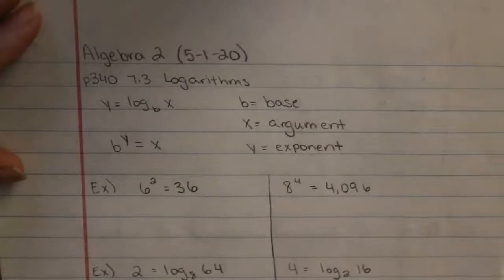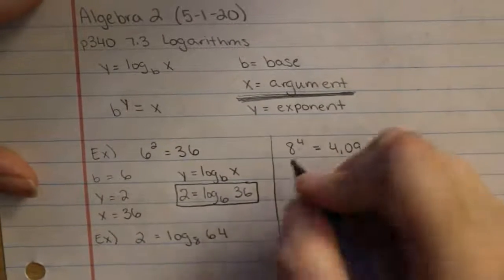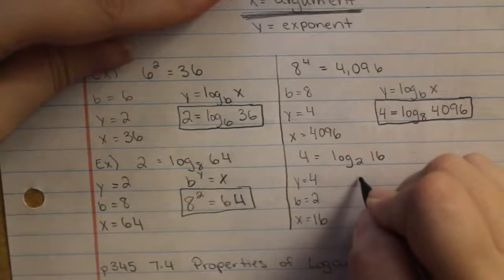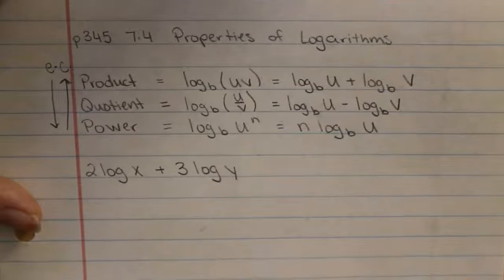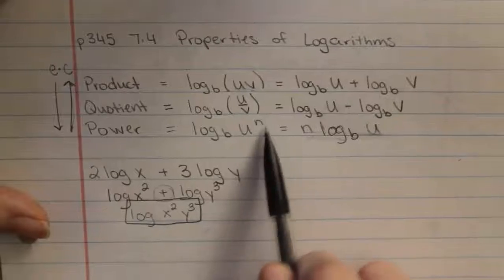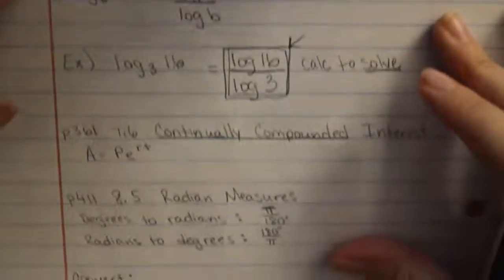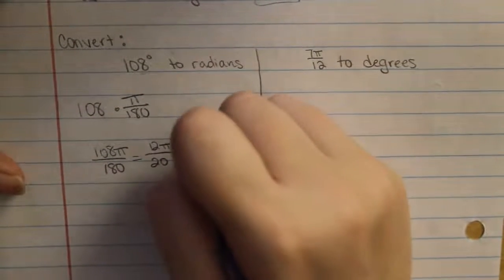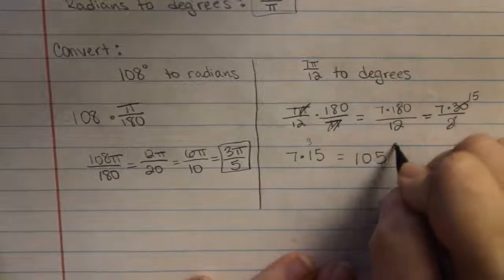Algebra 2 Review ch7-8